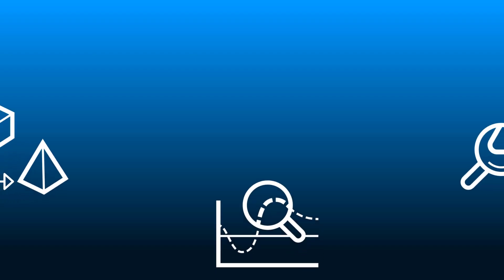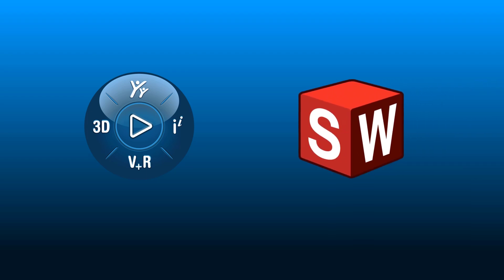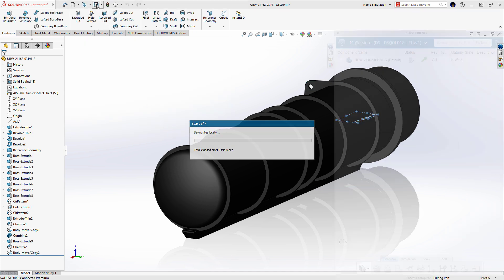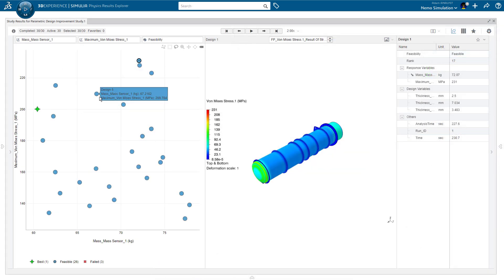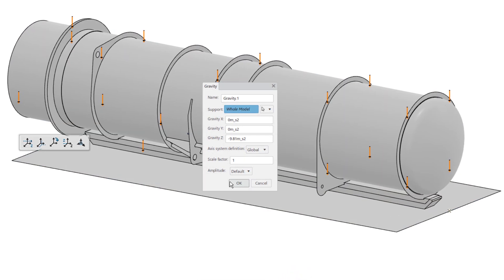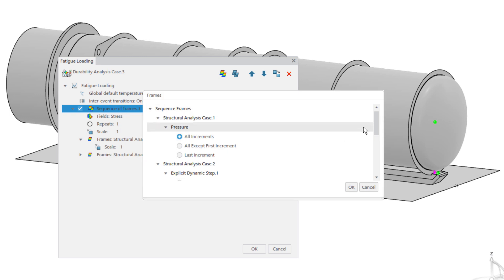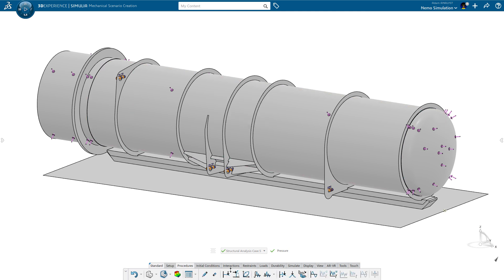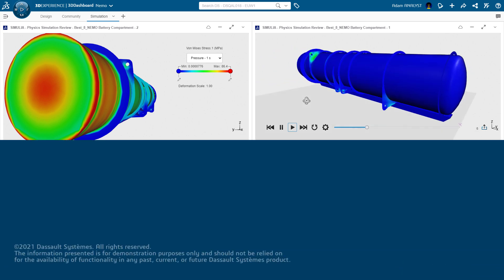3DEXPERIENCE Works - Simulation Without Limits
Powered by SIMULIA, the 3DEXPERIENCE Works simulation tools offer you comprehensive ability to simulate complex physics at scales never before attainable. With structural, fluid flow, plastic injection, and electromagnetic simulations, you are empowered more than ever to design better products and exceed your goals.